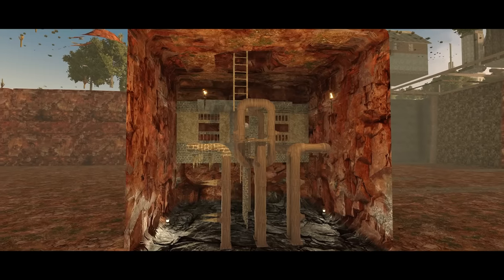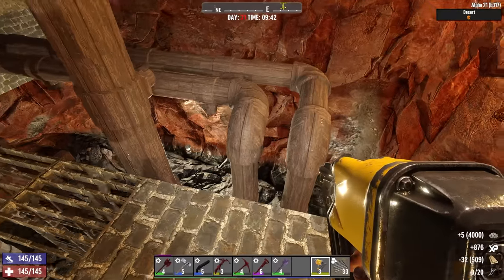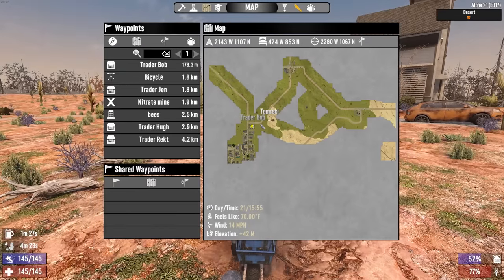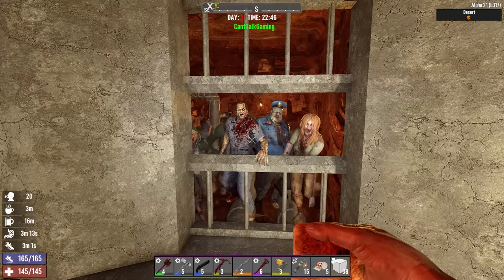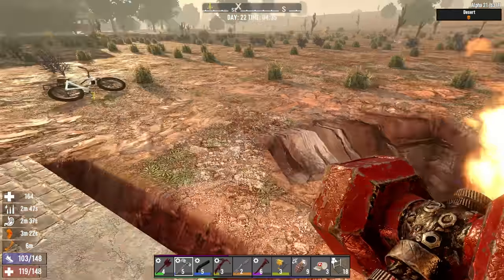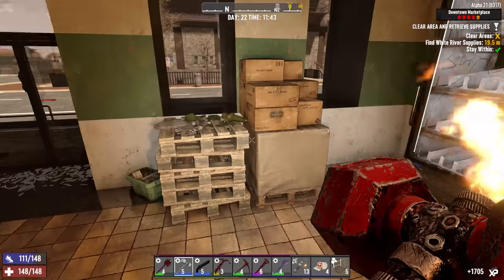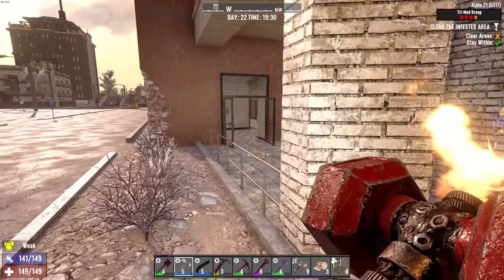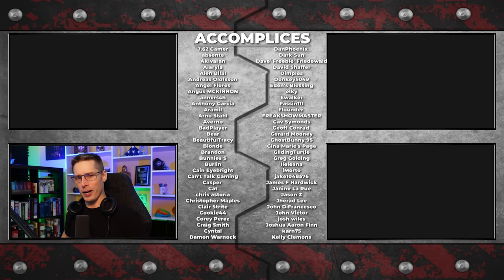Defiant Diggers and the Dance of Death - 7 Days to Die (Ep.11)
The ultimate showdown is upon us as the Day 21 horde approaches. And there’s much left to do to prepare. So the plan today is to expand the crafting room and set down more workstations. Then further upgrade the base up to concrete. And after that, the ultimate test. Defending against the horde in this tomb of a base.

My YouTuber Setup:
✅Mic Boom
✅Camera Lens

Other Links:
🎮 FRAG Servers 👈High Quality Gaming Servers

⌚ TIMESTAMPS:
0:00 Intro
0:05 Plan of the Day
0:23 Update on Mods
1:20 Fighting Position Changes
3:47 Upgrades to Concrete and Cobble
7:50 Repairs Topside
8:34 Checking on Jen
9:17 Checking on Bob
12:18 Setting up Air Defense
15:11 Lock and Load
16:47 Let's Do This
19:06 Defiant Diggers
20:30 The Dance of Death
22:22 Cleanup
26:48 Downtown Marketplace Quest
32:58 Tri-Med Group Quest
38:21 Air Drop

⚙ SETTINGS:
     ►Difficulty: Survivalist